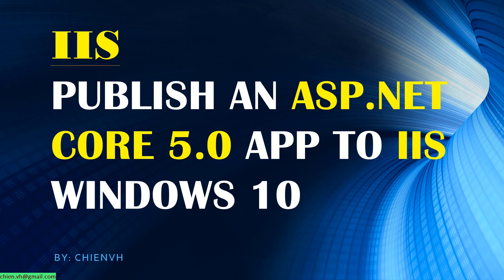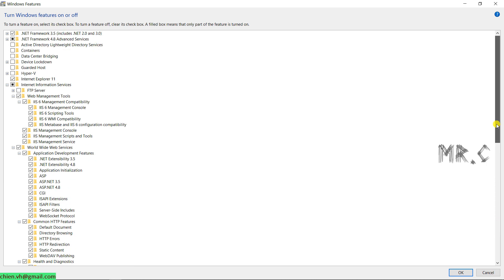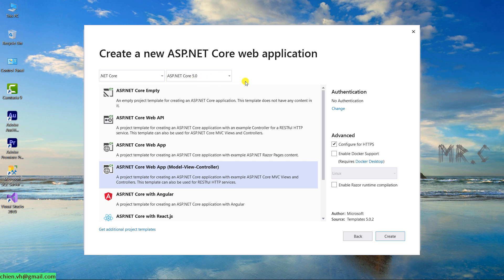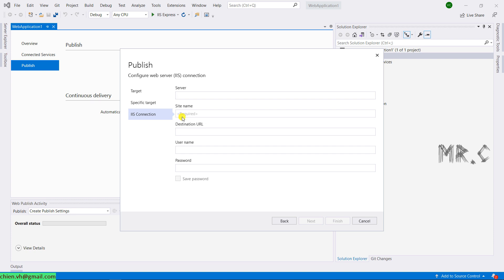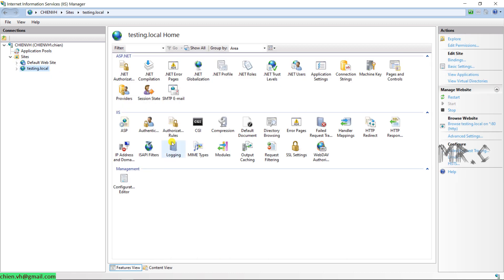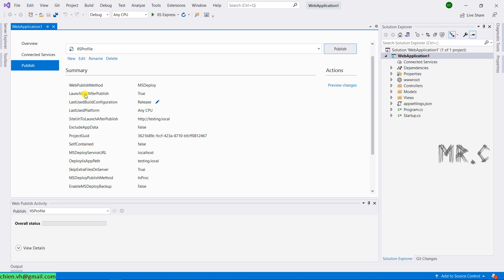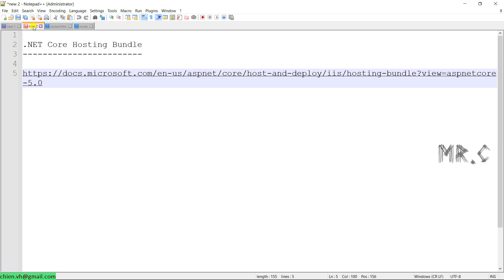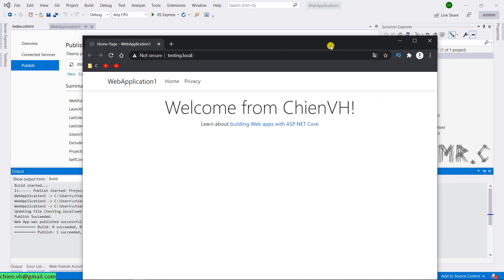Publish an ASP.NET CORE 5.0 App to IIS on Windows 10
How to publish an ASP.NET CORE 5.0 App to IIS?
How do I publish a .NET core application in IIS?
Can .NET core run on IIS?
How do I deploy a project in IIS?
How do I know if asp net core module is installed in IIS?
How to Deploy ASP.NET Core to IIS?
How ASP.NET Core Hosting Works?
Host ASP.NET Core on Windows with IIS.
Deploy ASP.NET Core Web API on IIS.
Deploy ASP.NET Core Web Application to IIS.